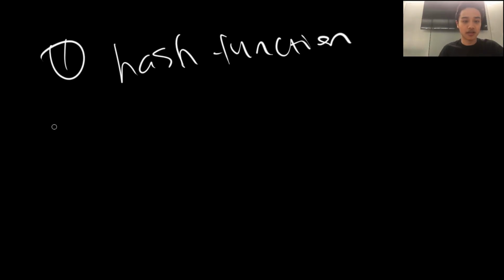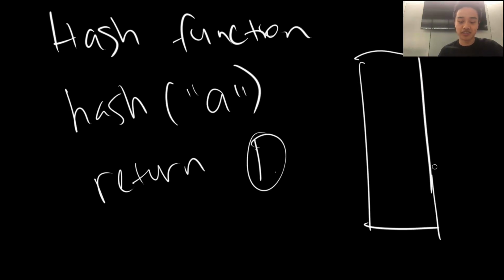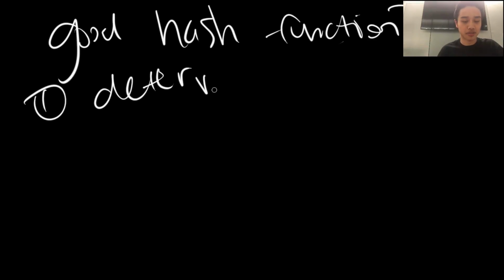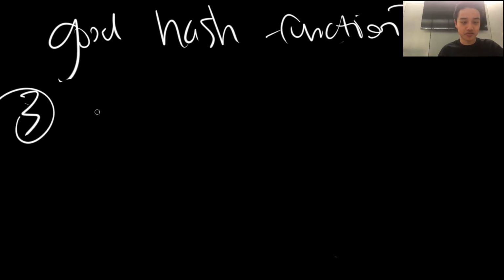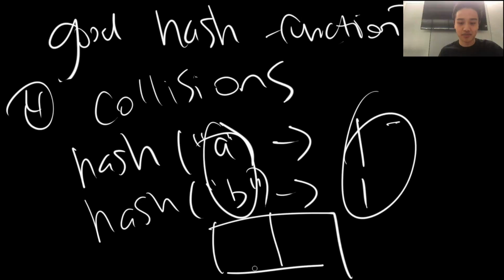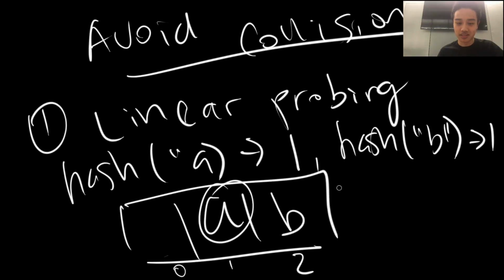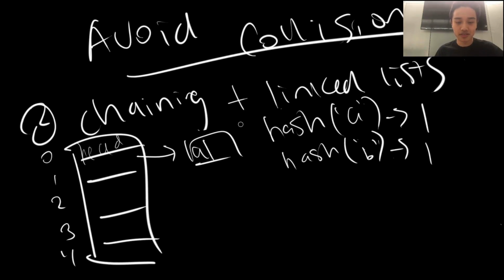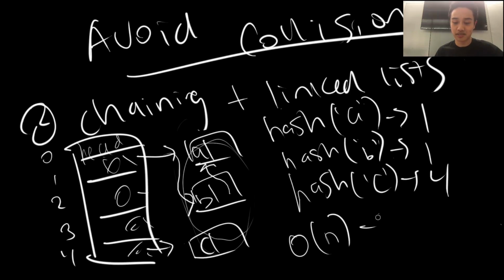CS50 TF Application (Hash Tables)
A short lesson on hash tables (sorry for the lesson being longer than 5 minutes).